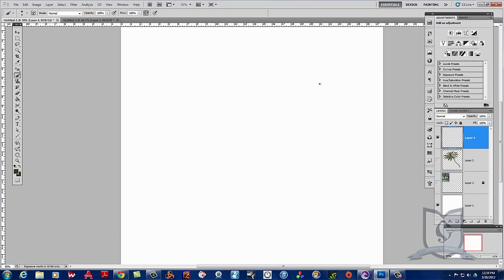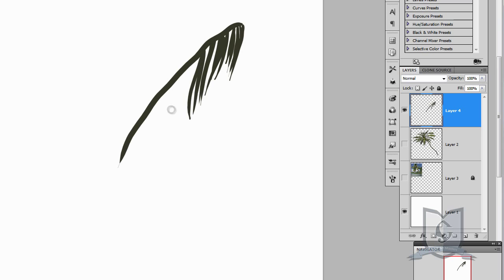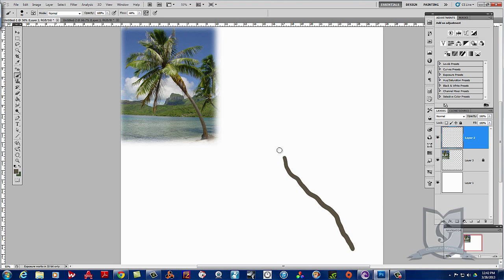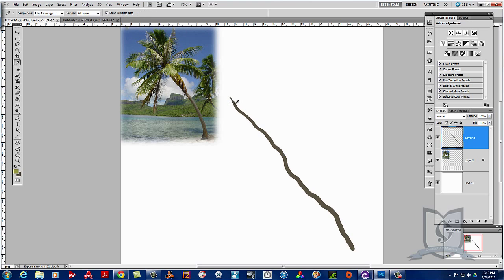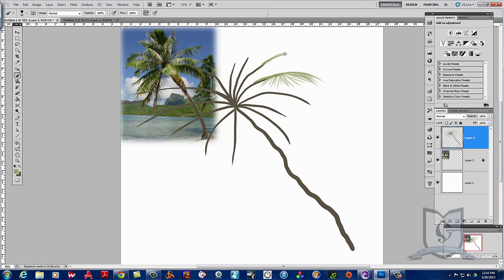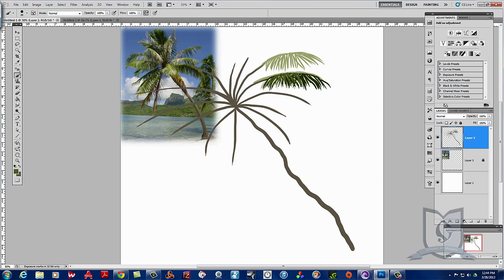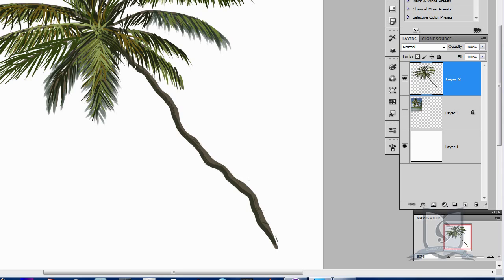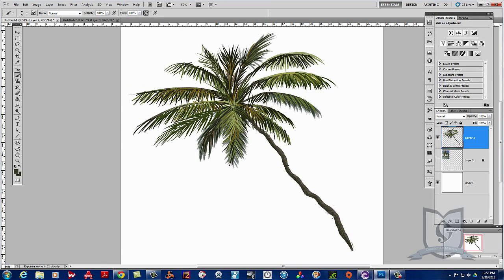How to Paint Palm Tree (photoshop cs 5)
Concept Art Tutorials: It's really easy to paint palm trees. It might look intimidating because it looks complex and has a lot of going on but if you simplify things like I did in this tutorial, you'll be able to do it yourself.